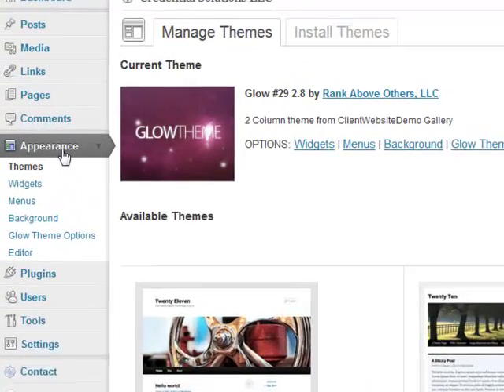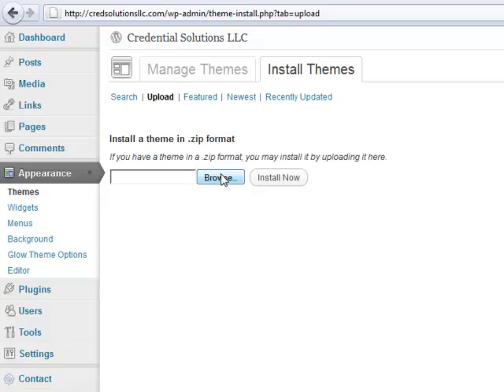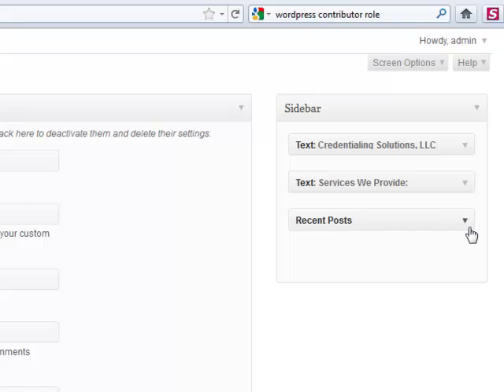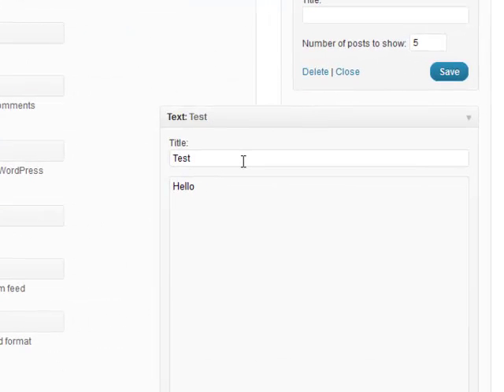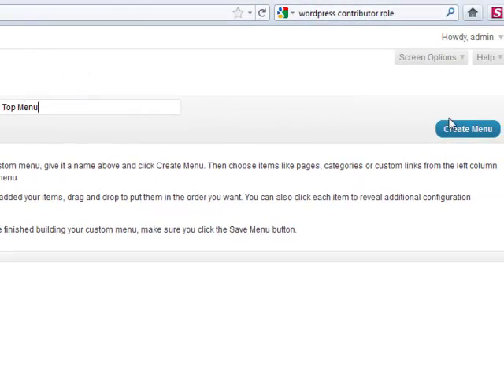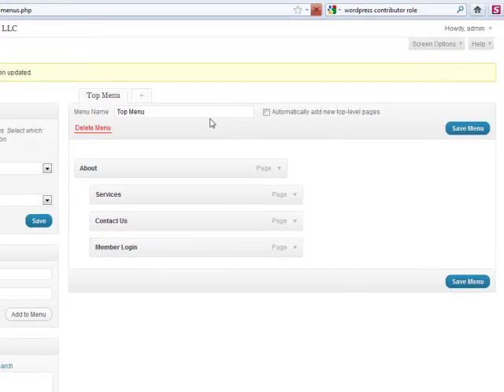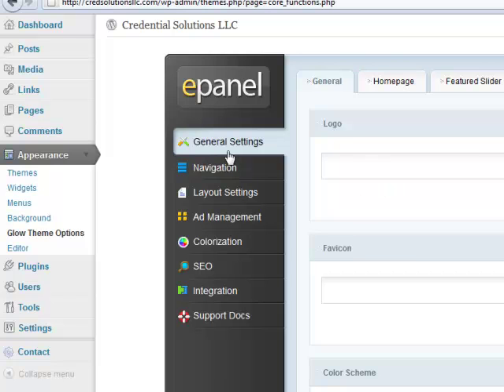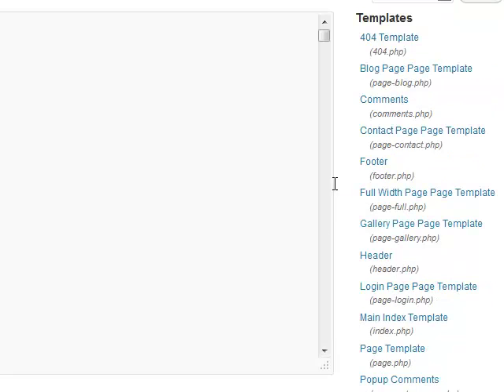Wordpress Localme.me appearance